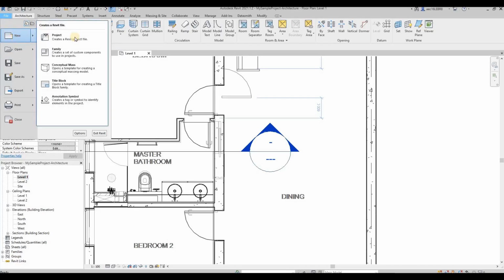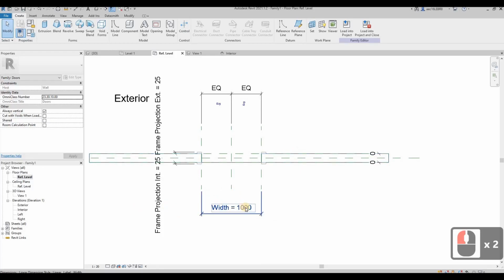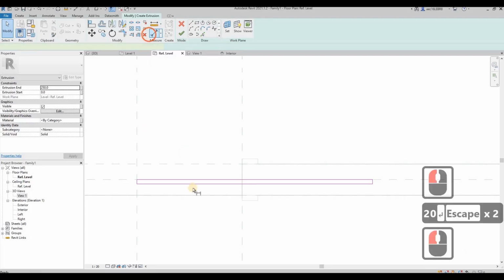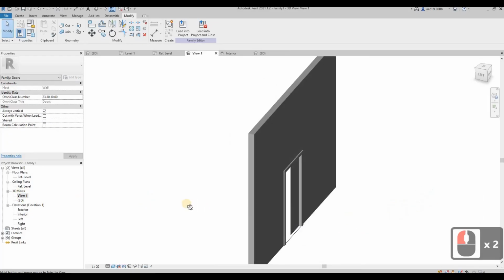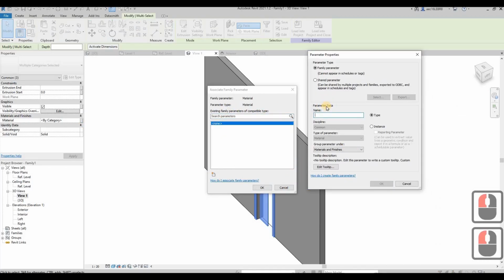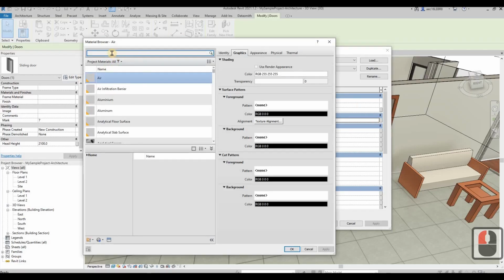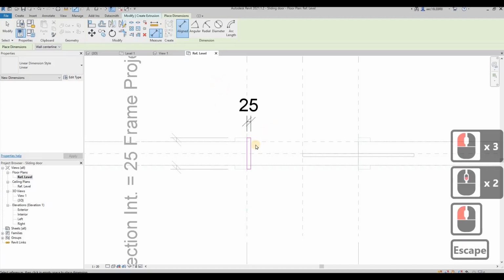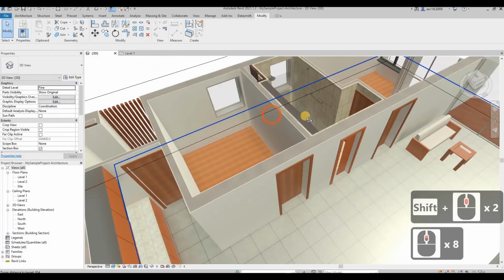BIMKLUE REVIT TUTORIAL- Part 13: REVIT- Family modeling - Modeling of sliding door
BIMJLUE REVIT TUTORIAL - MODELING OF SMALL APARTMENT - PART 13

Have you tried to add in a door family on your own? This session will show you on how to customise your own door family and add into the project.
Happy learning!

for more detail steps-by-steps Revit Tutorials.